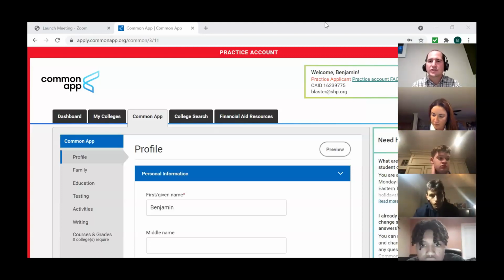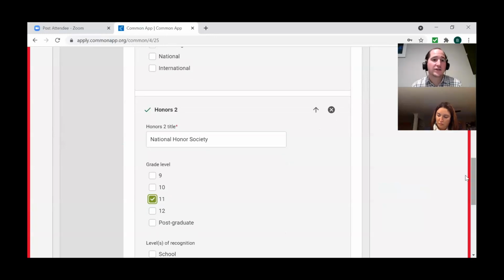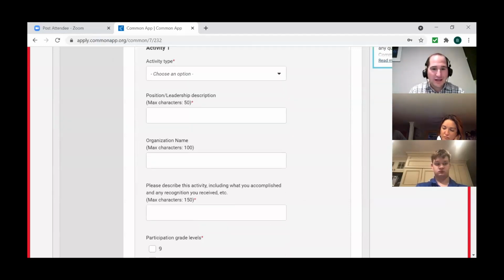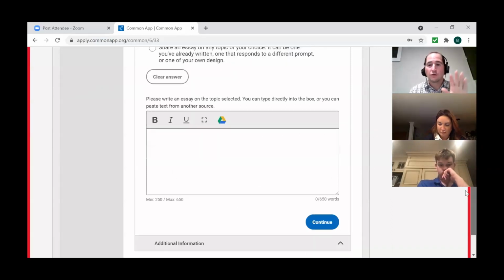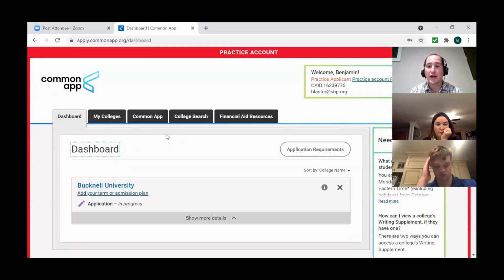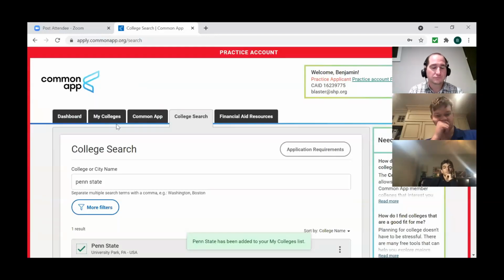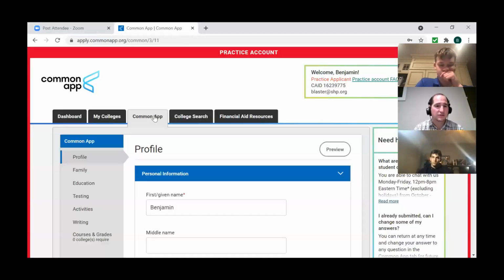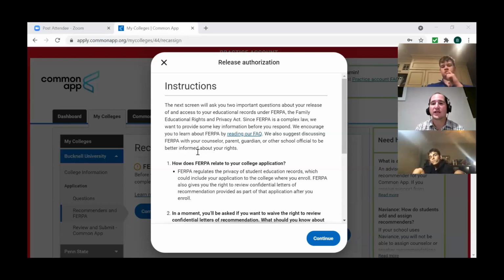Common App Webinar